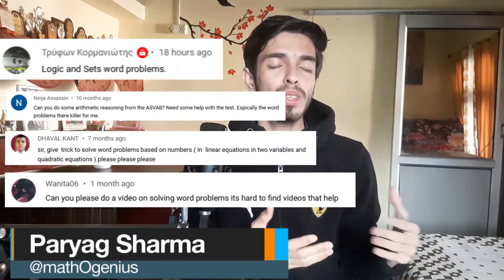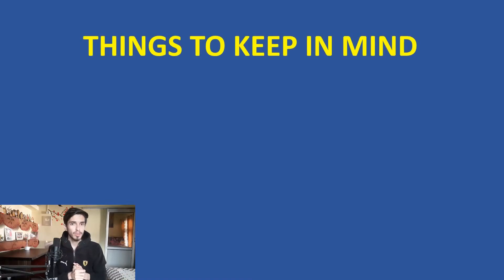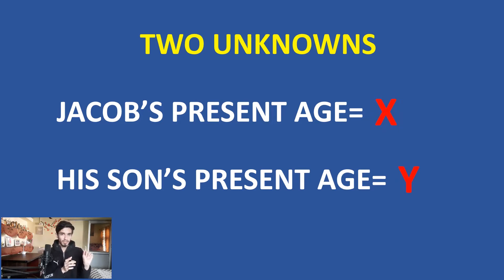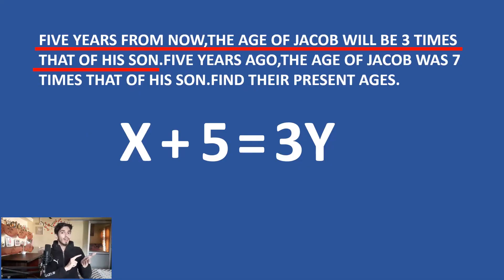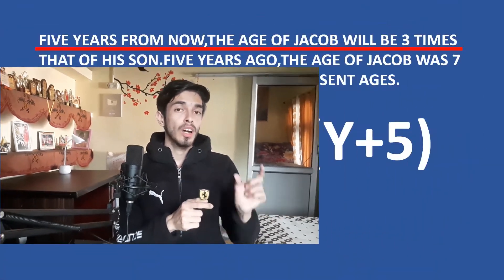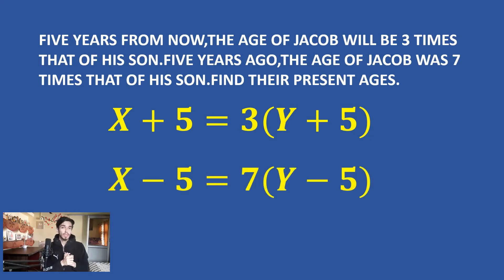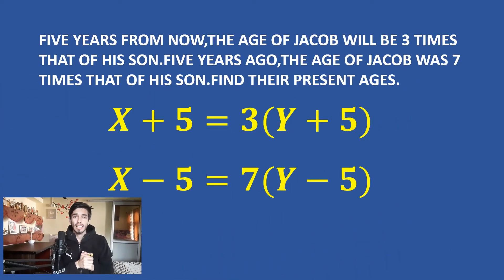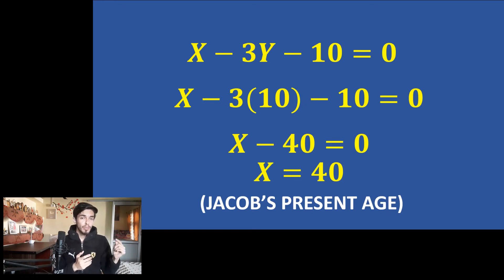How To Solve Word Problems of Any Kind . Nutshell maths-2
This Video is about learning a general Approach on solving word problems.
We will learn how to think about solving them and will solve a simple word problem in this video.